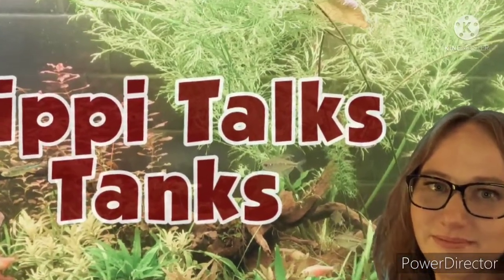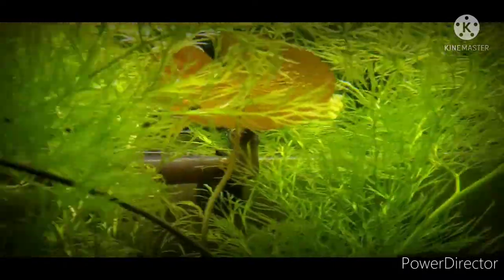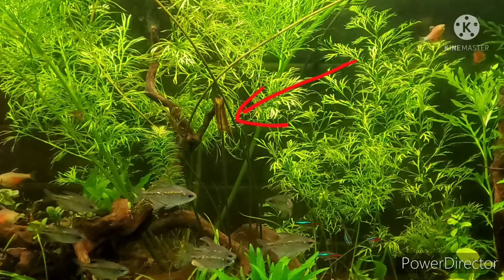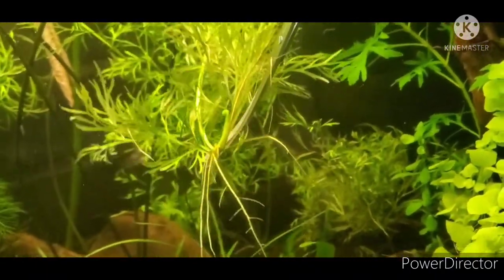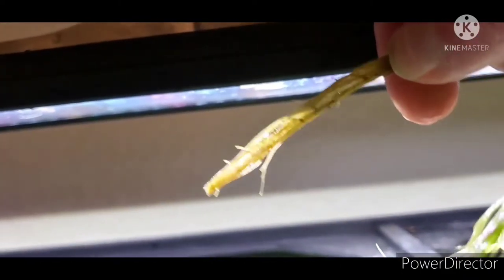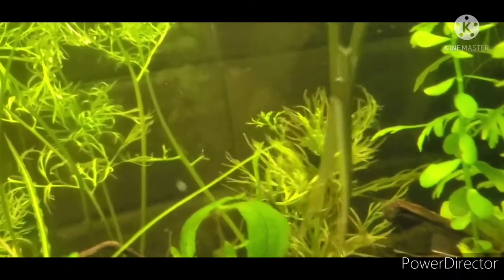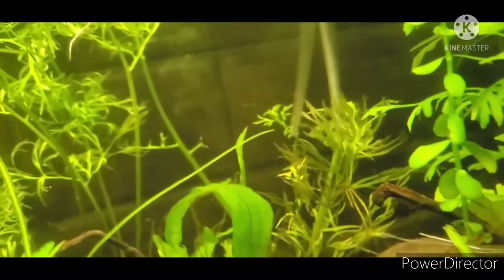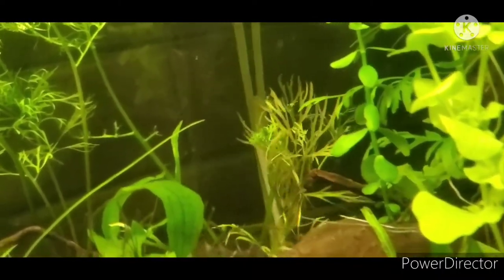Water Sprite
learn about the aquarium plant Water Sprite